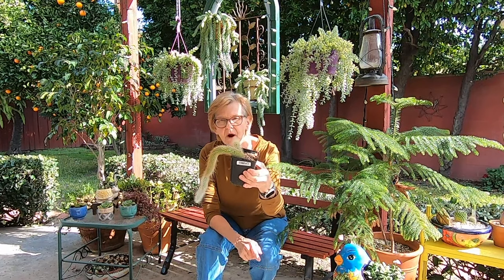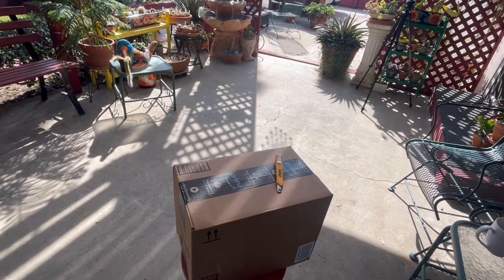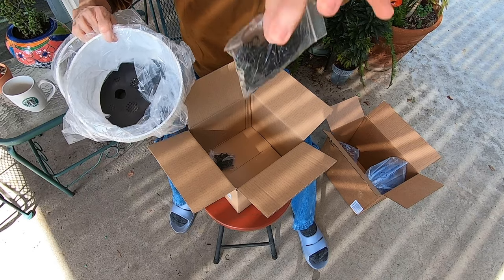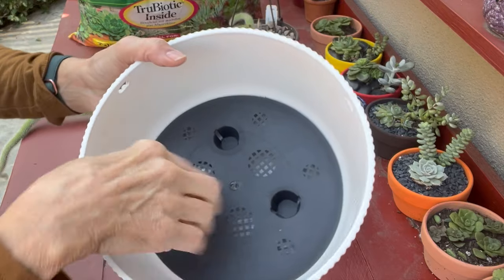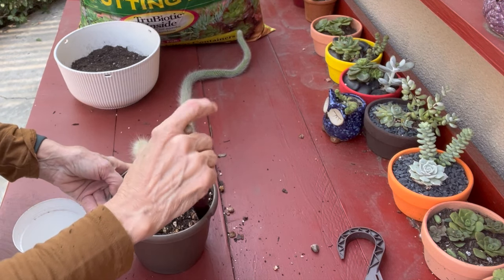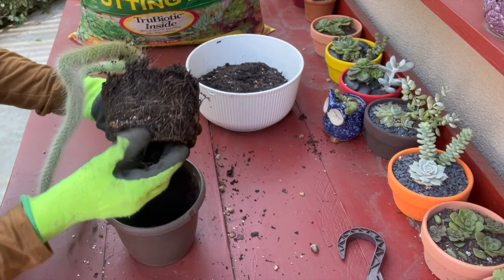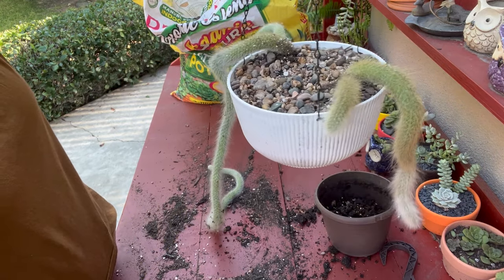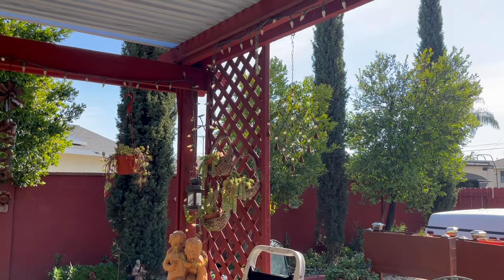Repotting Monkey Tail and Rearranging Pots on my Patio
Today I am repotting two Monkey tail plants, (Hildewintera colademononis), from two separate pots into one pot. I also rearrange a few pots on my outdoor patio.

If you are looking for new cooking recipes, check out my cooking channel: